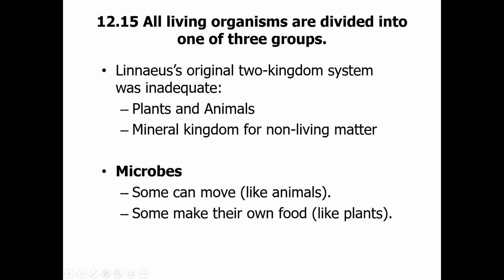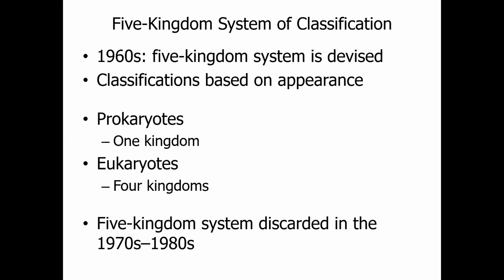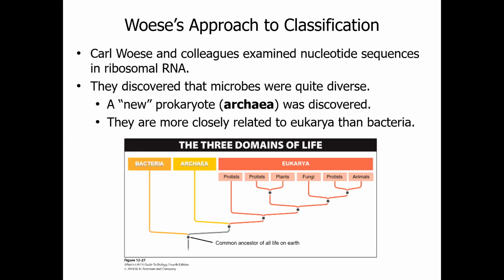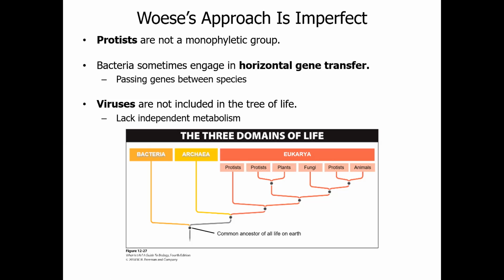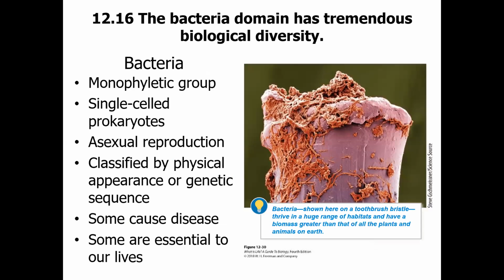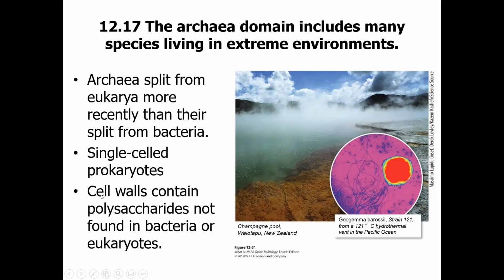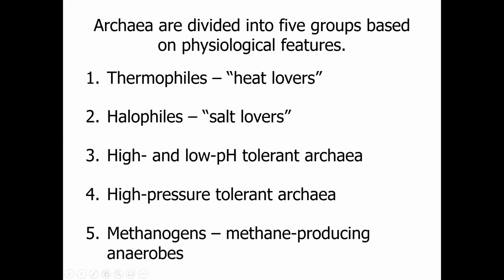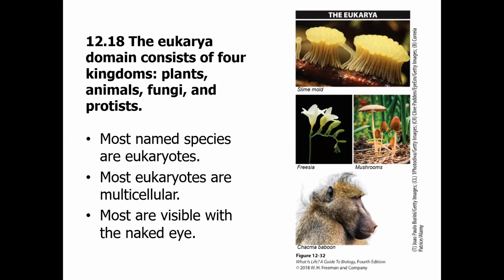Ch 12 Lecture part 3